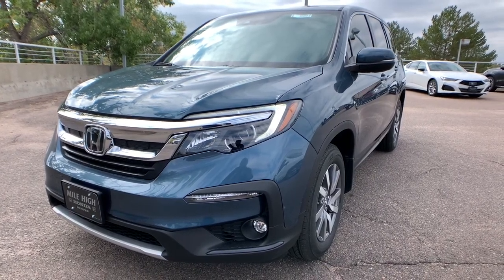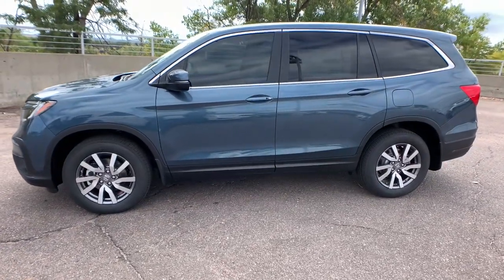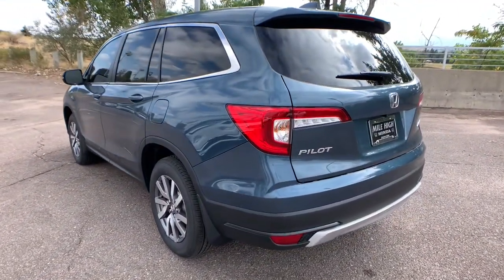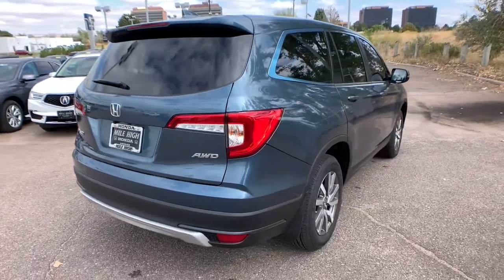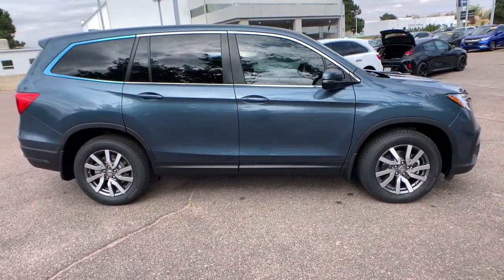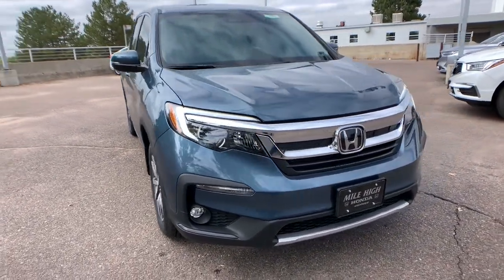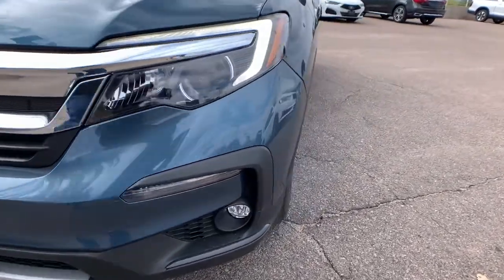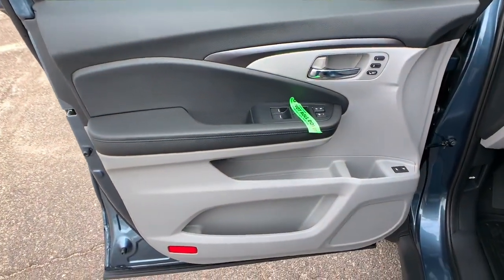2022 Honda Pilot Aurora, Denver, Highland Ranch, Parker, Centennial, CO 45997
Steel Sapphire Metallic New 2022 Honda Pilot available in Aurora, Colorado at

Scores 26 Highway MPG and 19 City MPG! This Honda Pilot boasts a Regular Unleaded V-6 3.5 L/212 engine powering this Automatic transmission. Wheels: 18 Machine-Finished Alloy, Vehicle Stability Assist (VSA) Electronic Stability Control (ESC), Valet Function.*This Honda Pilot Comes Equipped with These Options *Trunk/Hatch Auto-Latch, Trip Computer, Transmission: 9-Speed Automatic -inc: Shift-By-Wire (SBW) and paddle shifters, Transmission w/Driver Selectable Mode, Tires: 245/60R18 105H AS, Tire Specific Low Tire Pressure Warning, Tailgate/Rear Door Lock Included w/Power Door Locks, Systems Monitor, Strut Front Suspension w/Coil Springs, Steel Spare Wheel.* Visit Us Today *Come in for a quick visit at Mile High Honda, 2777 S Havana St, Aurora, CO 80014 to claim your Honda Pilot!